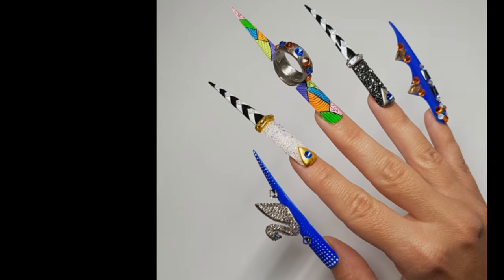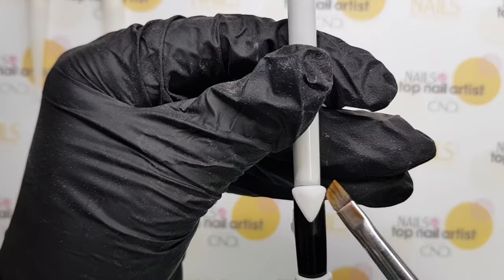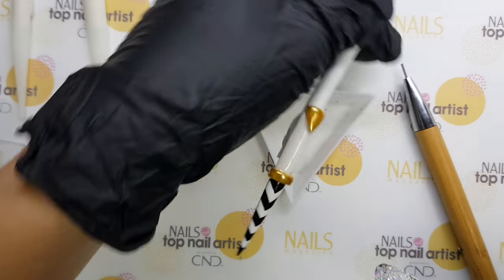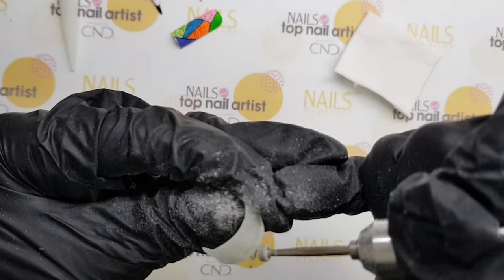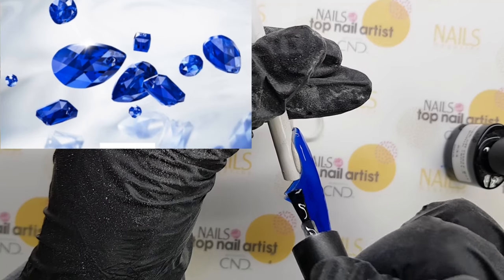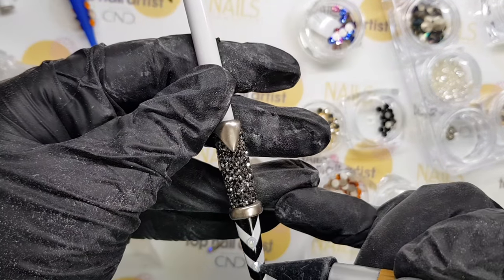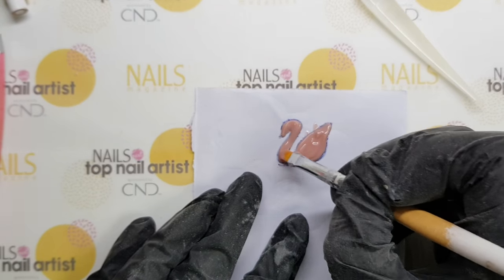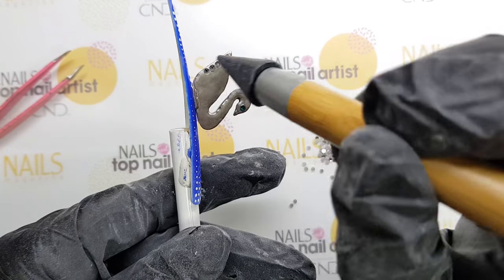Wandelust NTNA 2nd pre-challenge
Nail Magazine-Nails Next Top Nail Artist season 6
We were asked to create design on 5 nails, theme Wanderlust, sponsores by Swarovski.